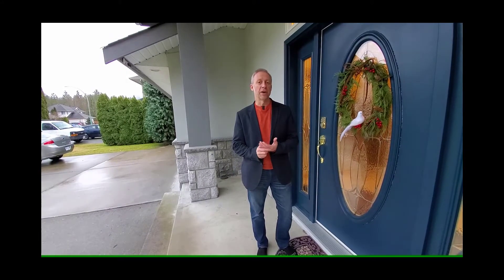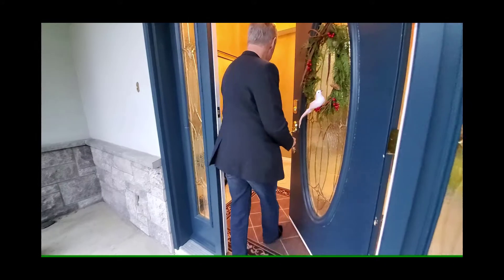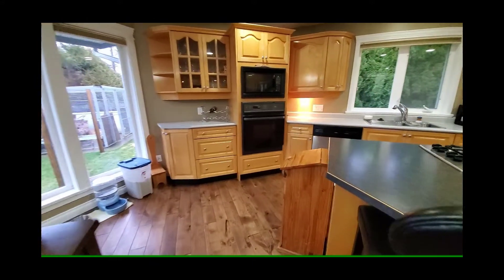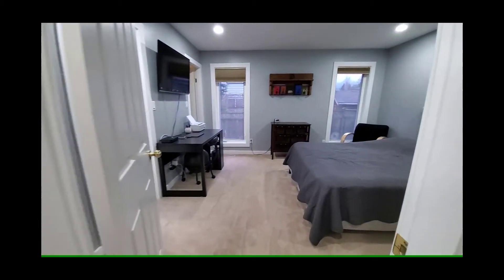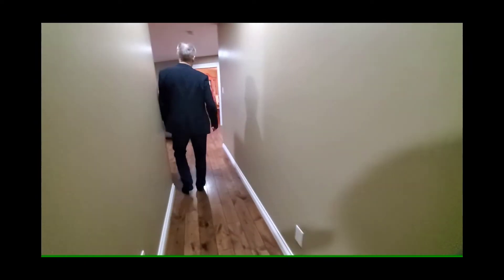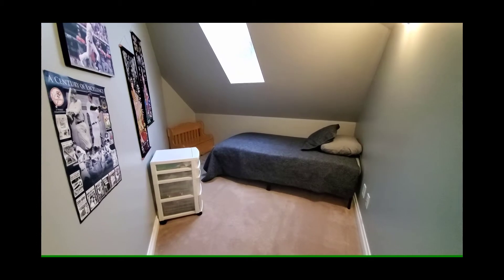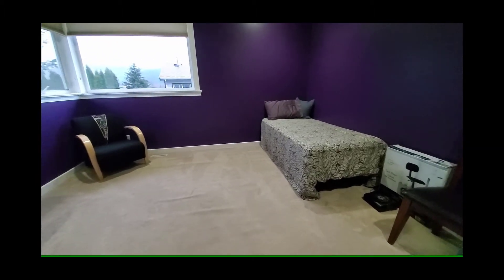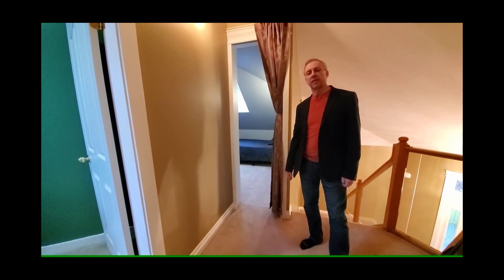1016 Regency Place- NEW Exclusive Listing $1,199,000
Executive style home in Garibaldi Estates offers a rare opportunity! Situated in a quiet cul-de-sac that borders Coho Park trail yet walking distance to the Garibaldi Village hub, this family home is a rare find. Completely updated by Graham Smilie in 2008 due to a vehicle fire, this home stands like the legend of the phoenix. Open concept kitchen and living room, with interesting nooks architectural details make the floorplan anything but boring. Enjoy the master suite on the main floor and 2 bedrooms plus den on the second storey. An oversized double garage and west facing fenced backyard allows for the Squamish lifestyle of work, rest, play, and repeat.